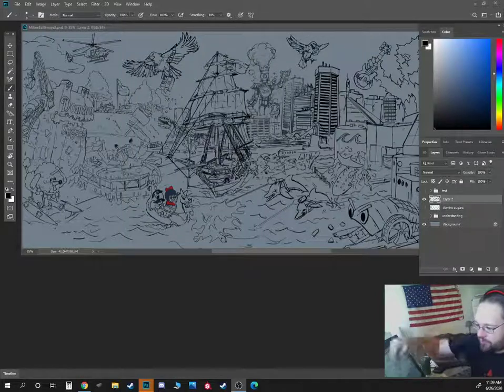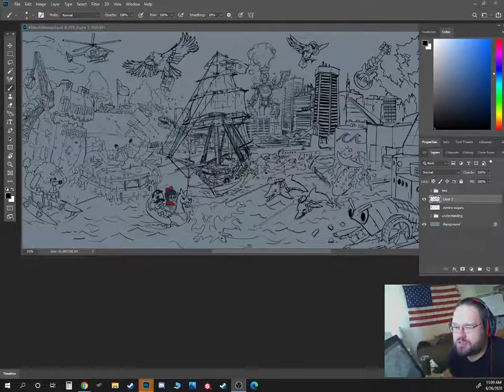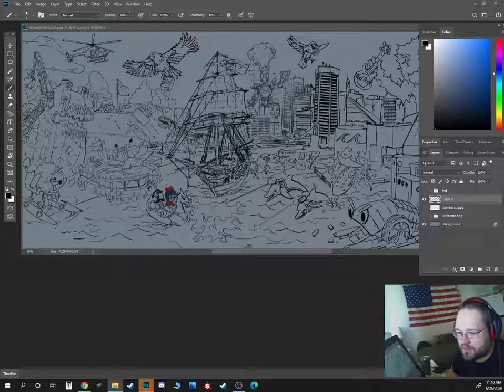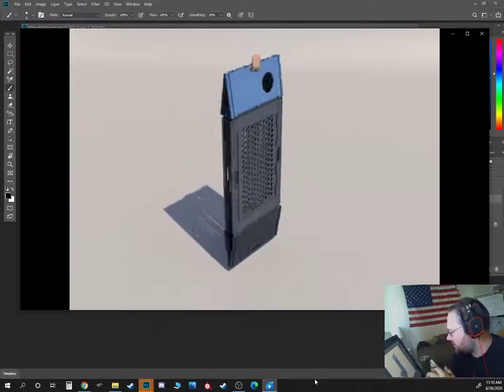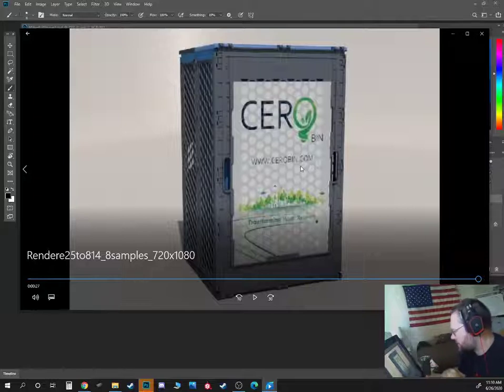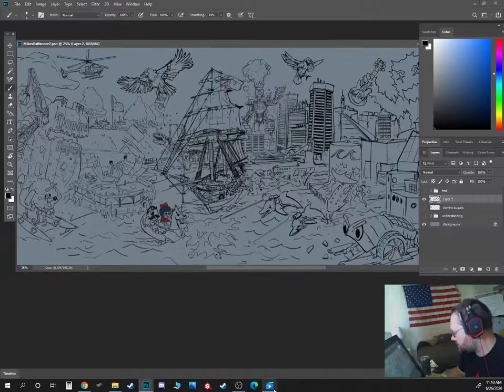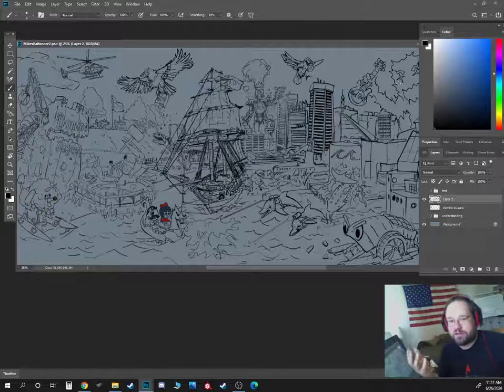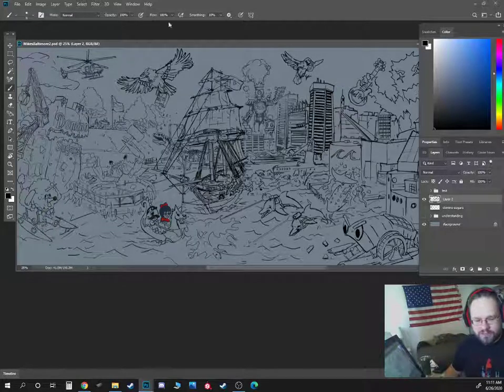Drawing a Baltimore Superfight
Mike wants to see a massive melee in Baltimore, doing some artwork for him. Showing progress and sharing my thoughts on this piece, along with updates on what I've been up to the last two weeks.